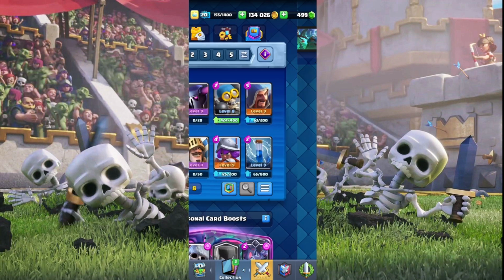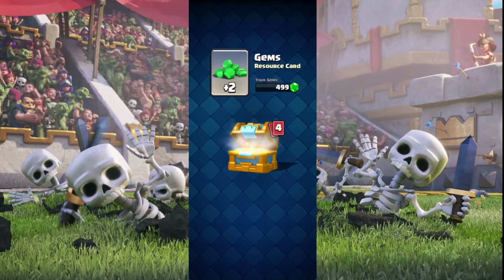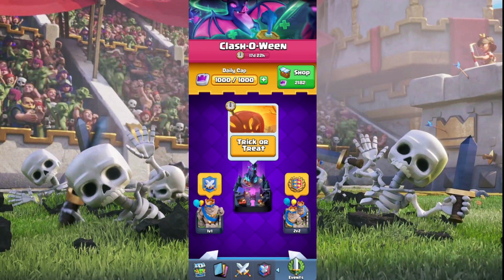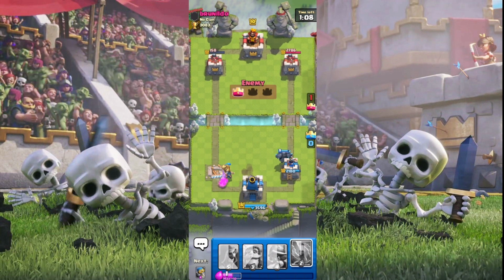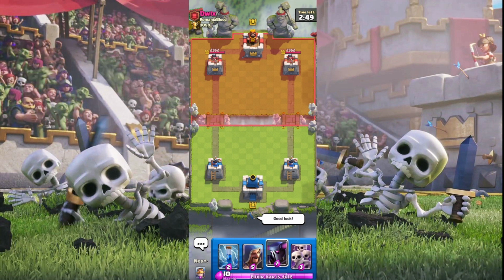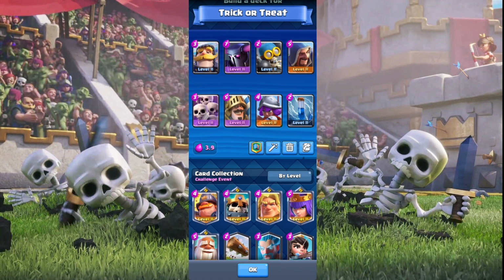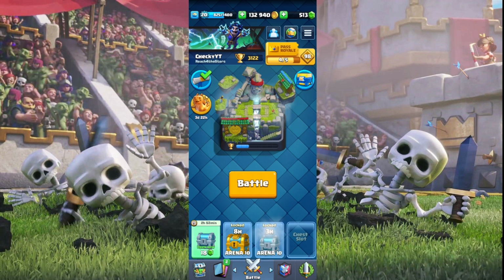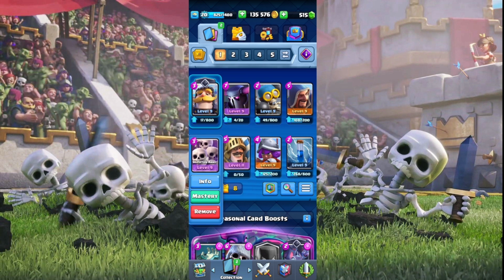Clash Royale with Checky || Episode 16 | Victories after victories..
► My Personal Discord: Checky#0760